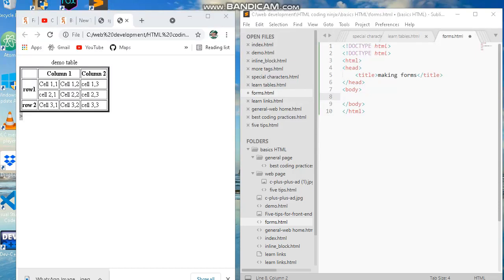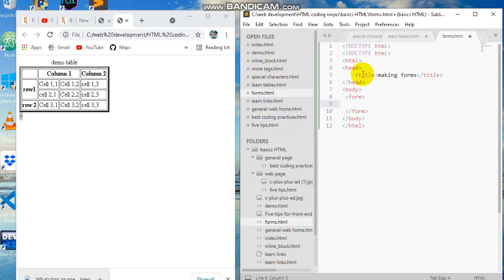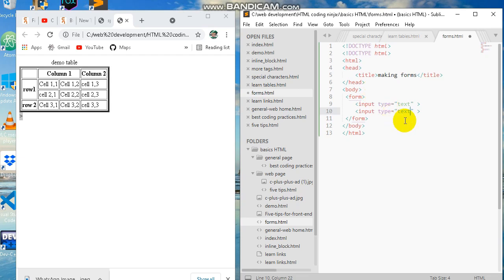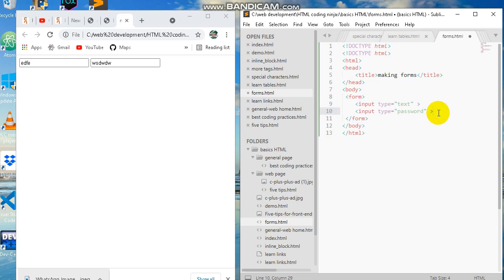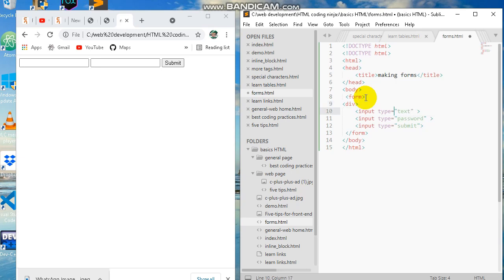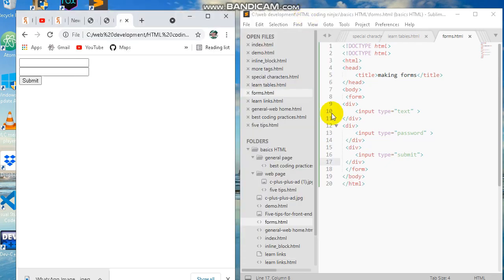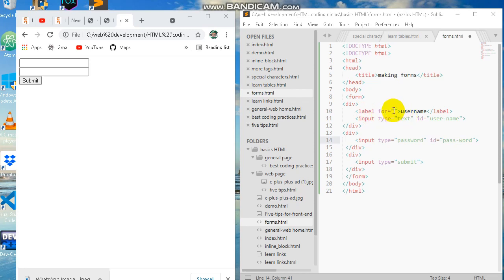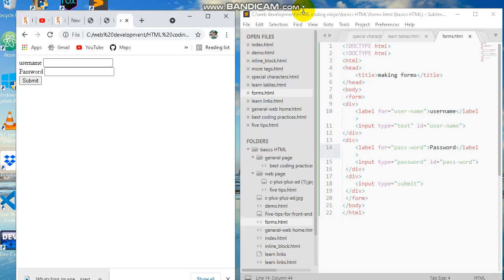lec 19 , ceating forms , HTML